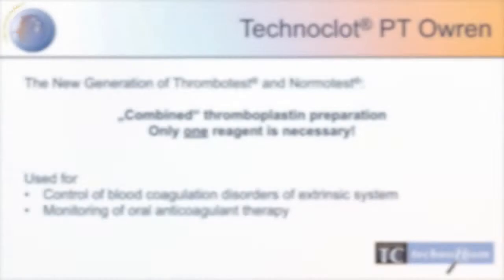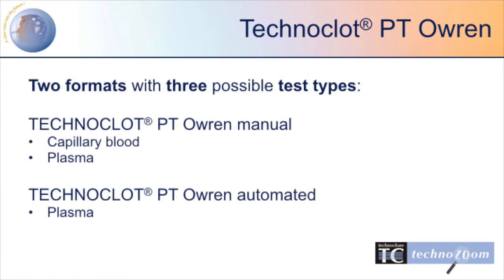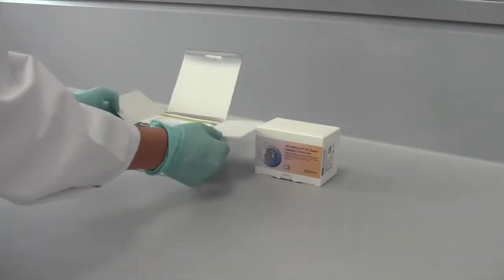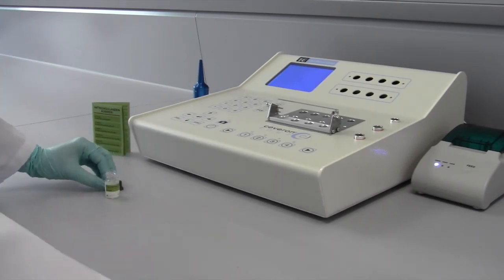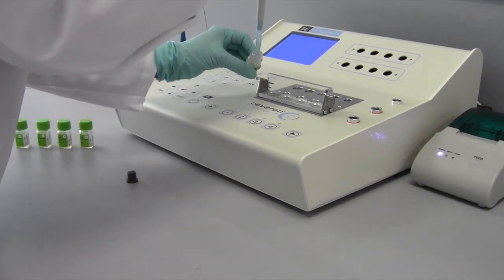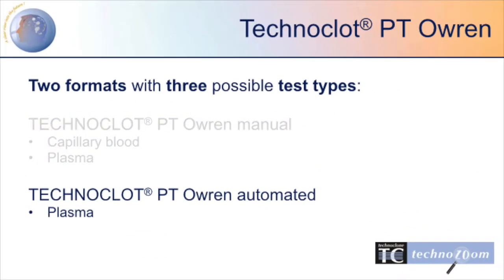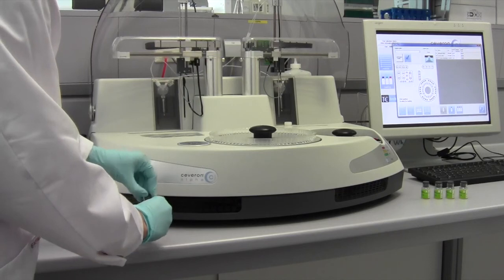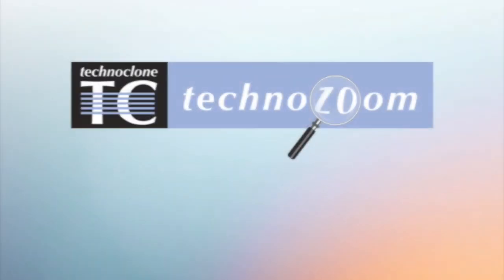TECHNOCLOT® PT Owren English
TECHNOCLONE is a leader in coagulation diagnostics and committed to provide educational support to hemostasis testing.

With the TECHNOZOOM´s we want you to stay on the forefront of diagnostic medicine. Our goal is to provide you with education and training resources that can help you address your ongoing clinical challenges, as well as future pursuits.

The TECHNOZOOM´s are available to you anytime and anywhere you can connect to the internet. These videos are designed as pre-training for the new operator and to refresh knowledge as needed.

TECHNOZOOM- TECHNOCLOT® PT Owren:
A demonstration on the intended use and on how to prepare, perform and analyse results of the TECHNOZOOM- TECHNOCLOT® PT Owren assay

TechnoZOOM in on coagulation !